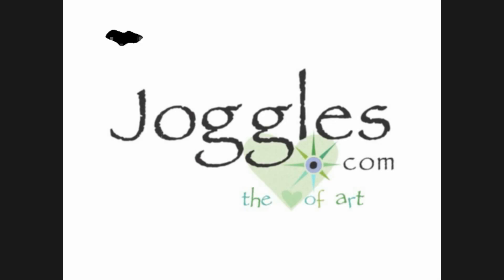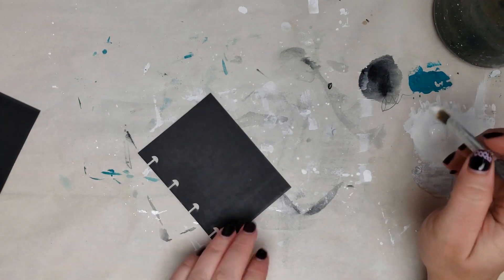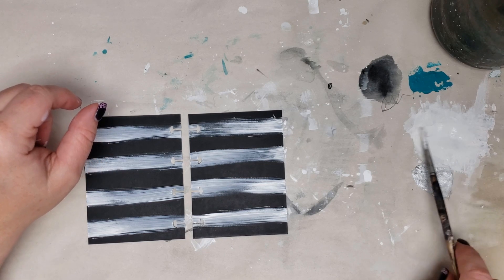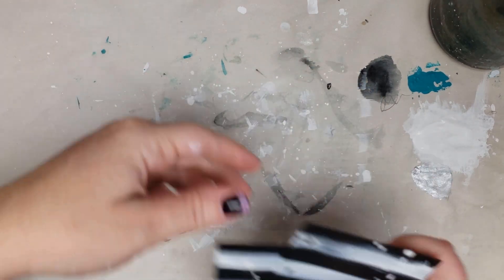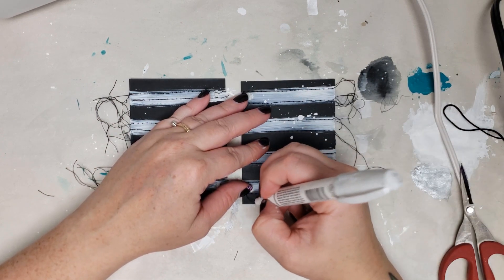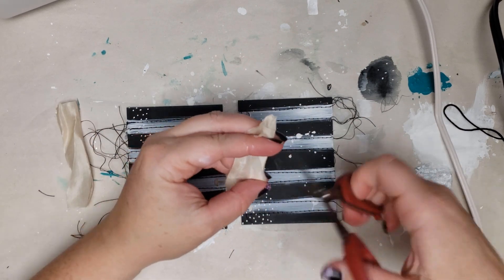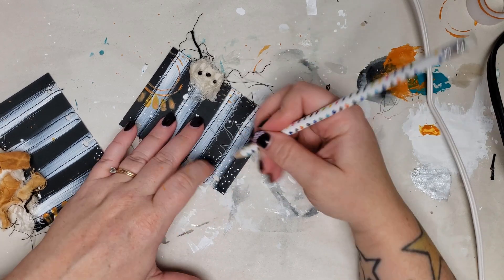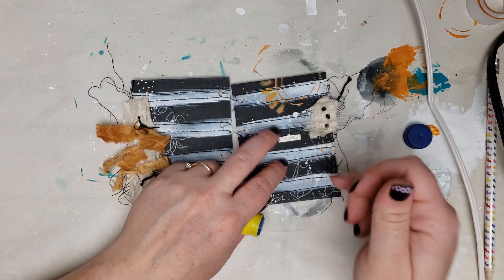Journal On The Dark Side: DeeDee Catron Creates On Our Black Journal Pages by Joggles.com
* Joggles Black Disc Bound Journals